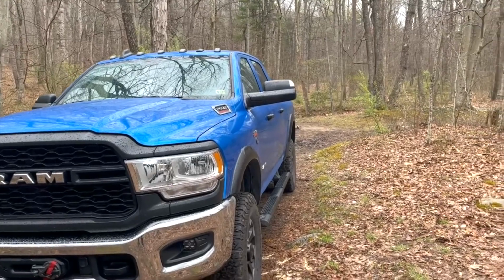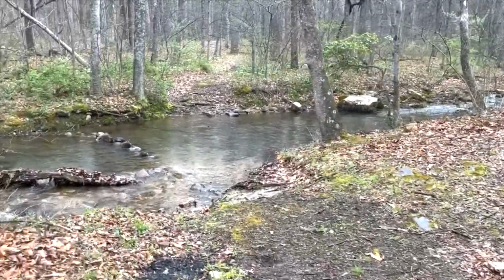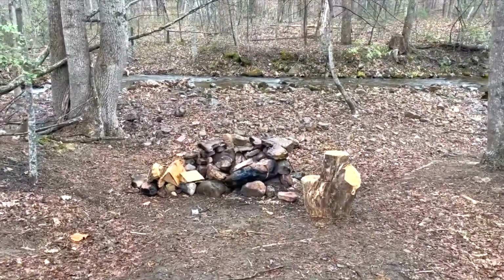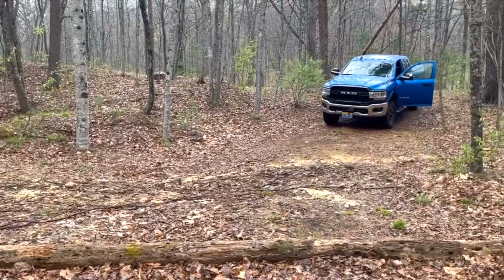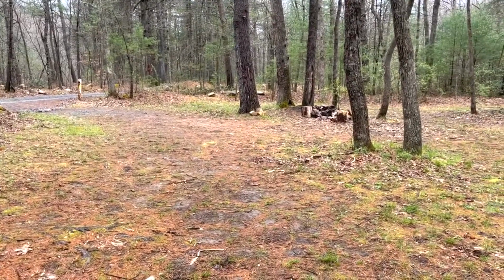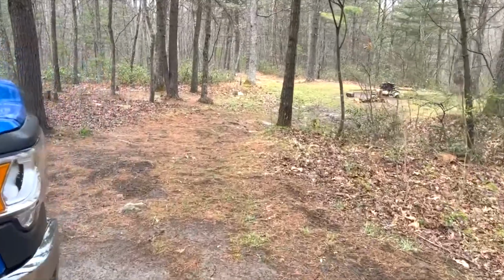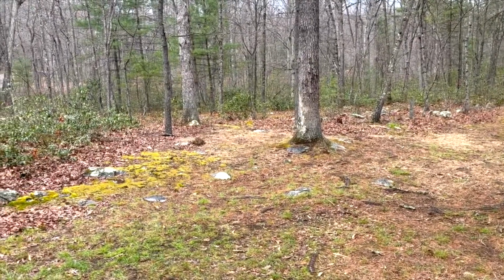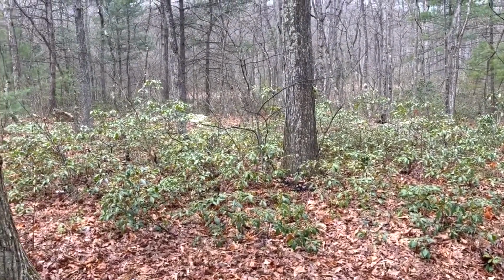Get Out There! #1 - Overland Camping in the (Northern) George Washington National Forest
Howdy, folks. In this video, I highlight some of the perhaps little-known camping spots in the northern (Lee District) area of the George Washington National Forest and expound on why "overlanding" doesn't always require a long-term trip to a far-off destination.

Approximate coordinates for campsites on Van Buren Road west of Zepp/Maurertown, Virginia: 38.97212,-78.56229